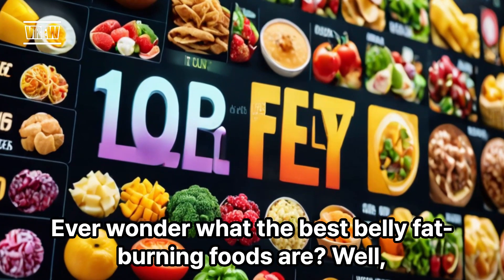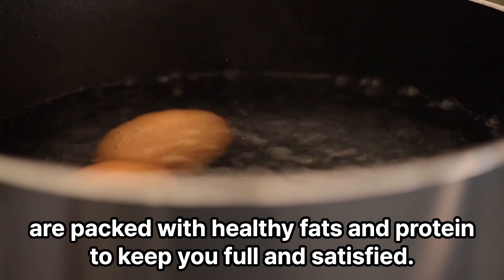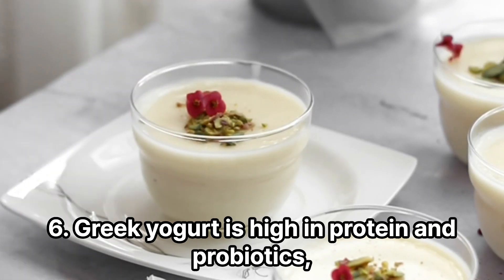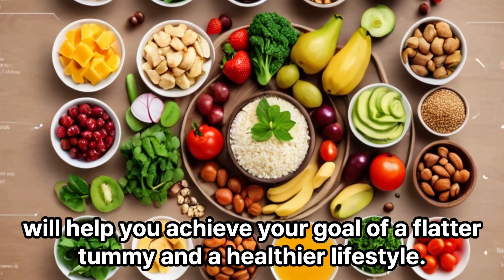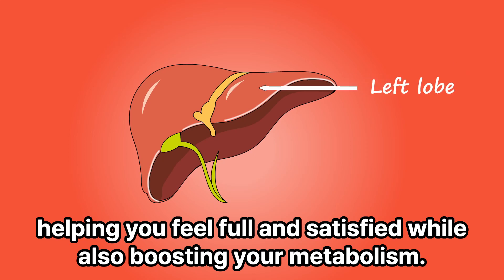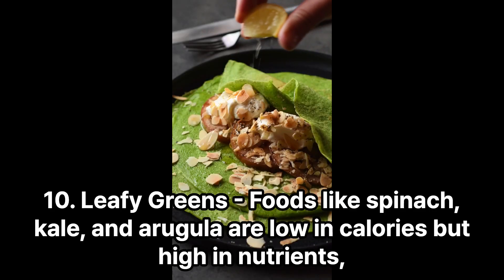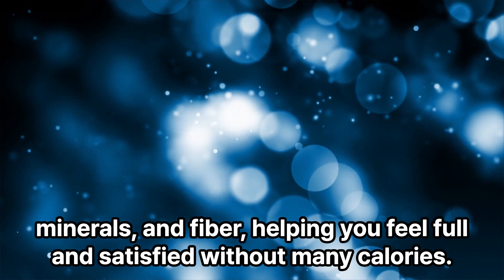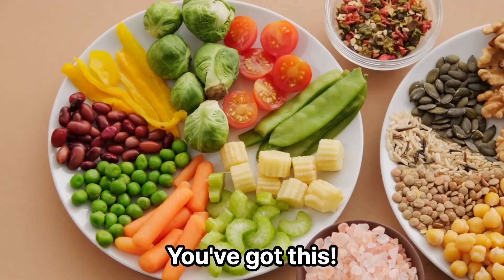10 fat-burning belly food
lifeoffood111